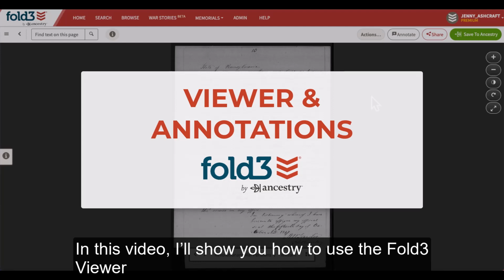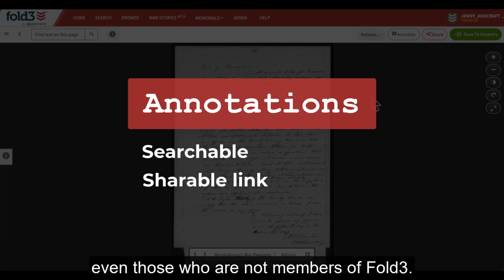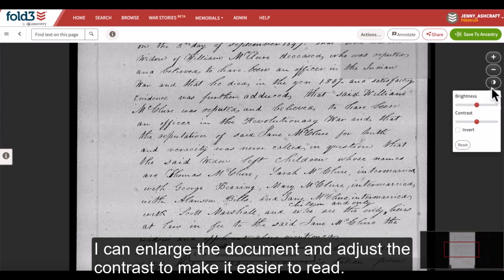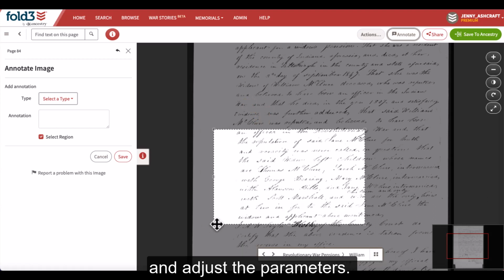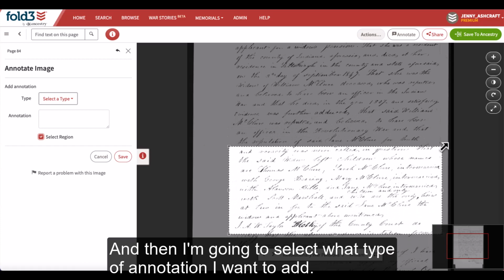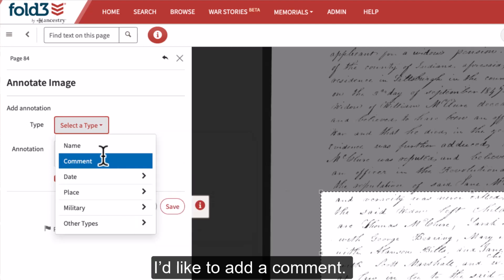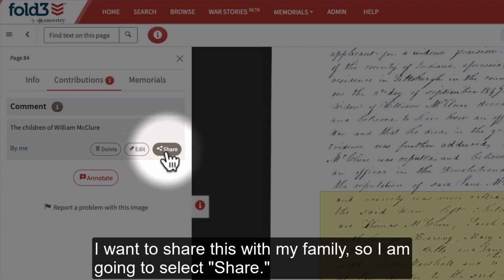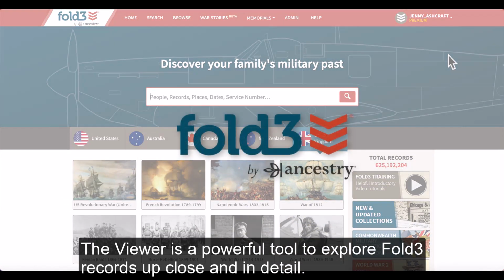Fold3 Viewer and Annotations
Explore how to use the Fold3 viewer and how to make annotations.